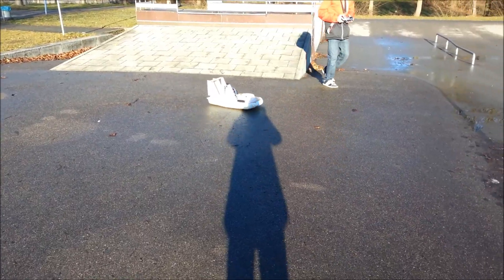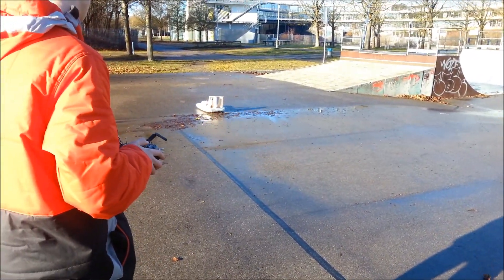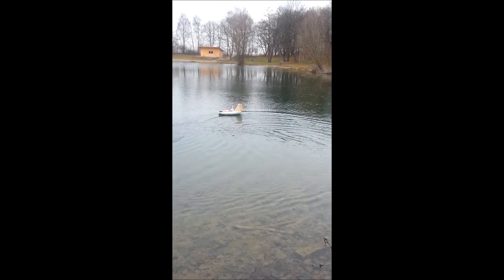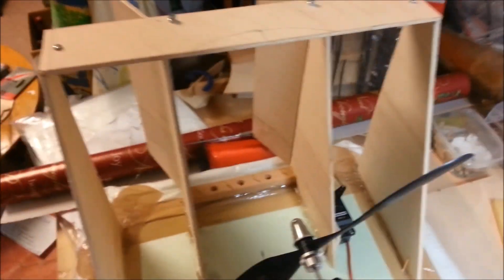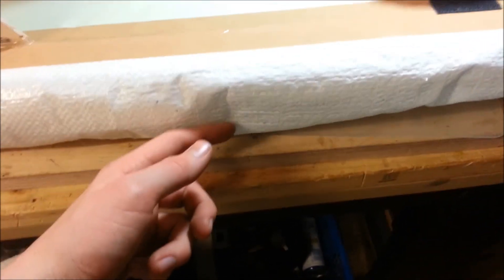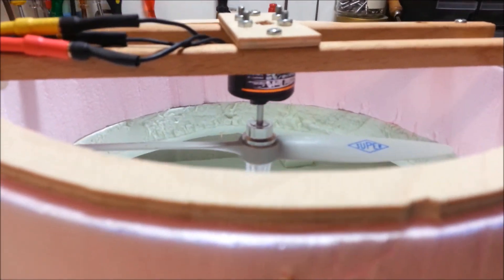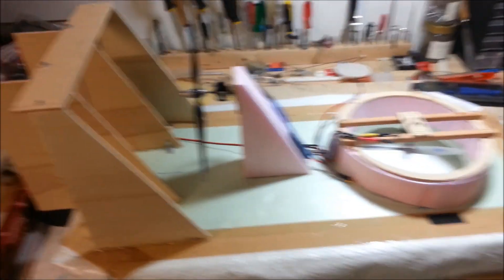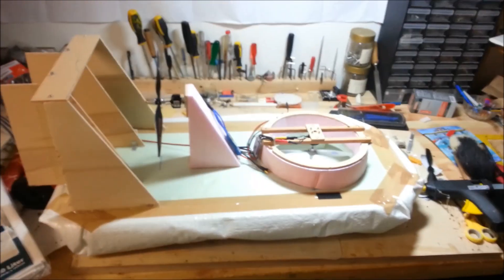Homemade RC Hovercraft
This is a homemade RC hovercraft that I built with my cousin in about 4 days. We are 14 and 16 years old. We built it mostly out of scrap materials other than the electronics.

Materials:

-2 brushless outrunner motors
-insulation foam
-3/8" plywood
-packing tape
-hot glue
-tarp
-sticks of wood